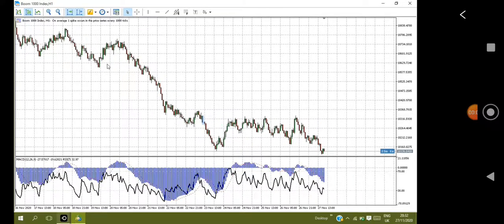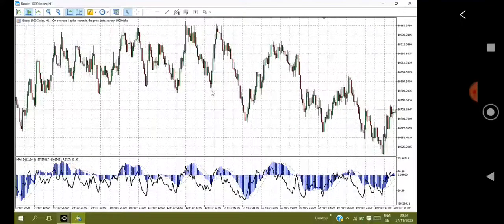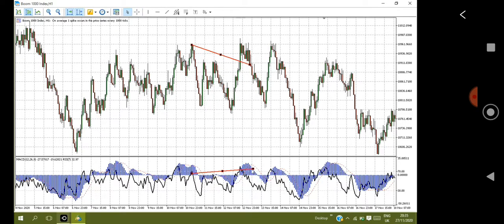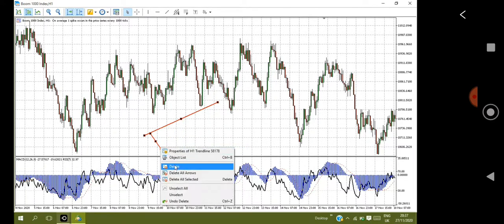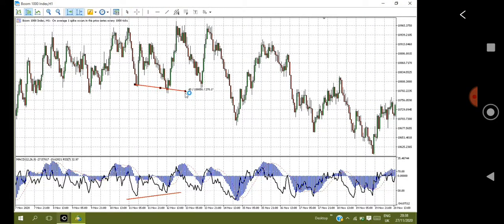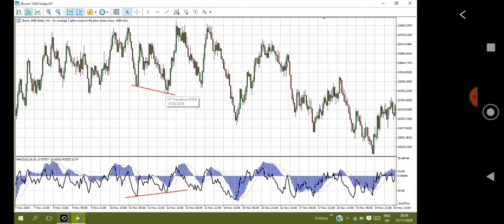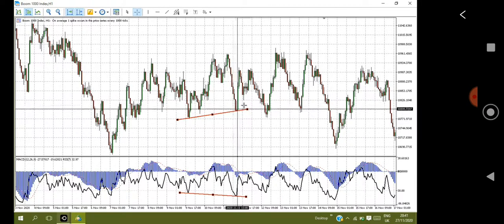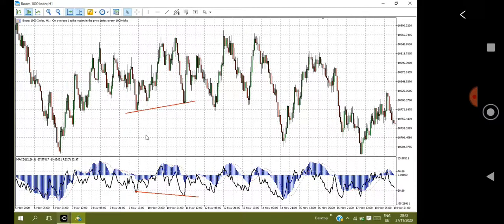How To Trade Divergence Efficiently